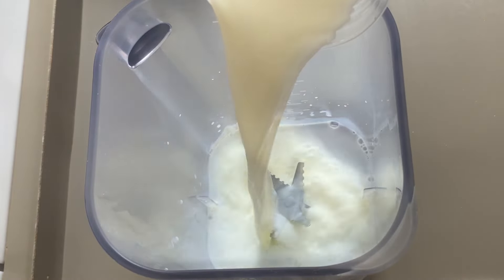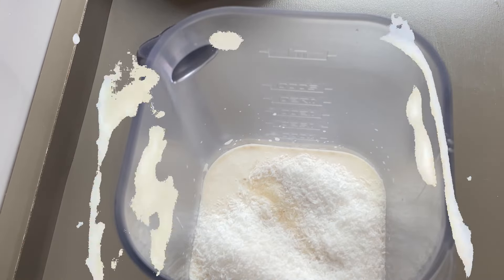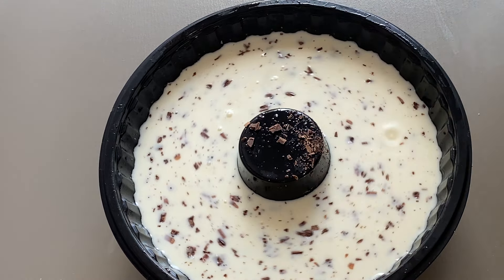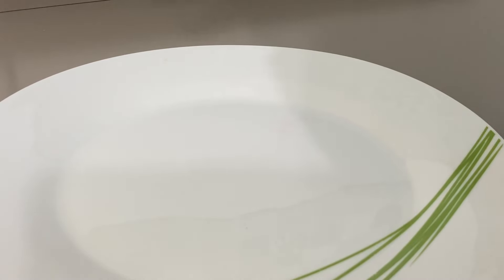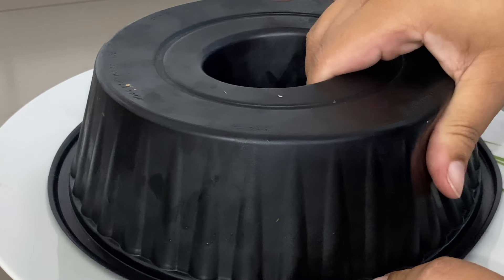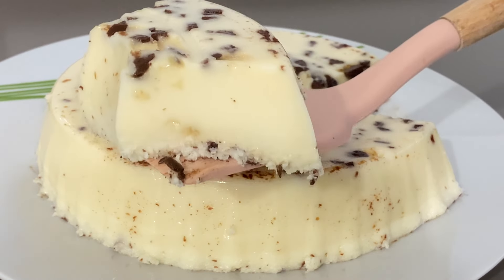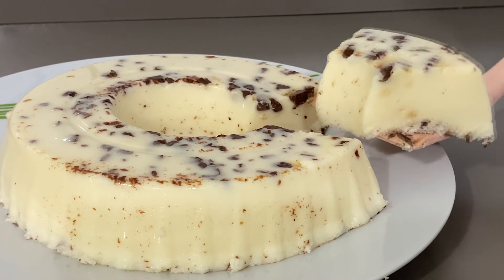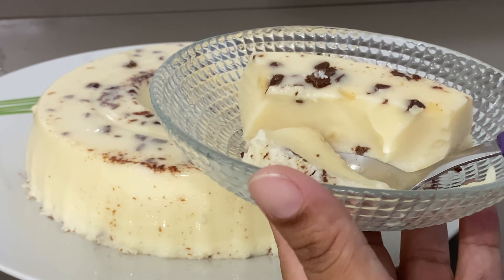FAZ NO DOMINGO 😱É SÓ BATER NO LIQUIDIFICADOR/ NÃO SOBRA NADA 🔥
Oi pessoal 🥰meu nome é Renata ! tenho 30   anos ,sou casada com João Carlos e

✅ingredientes:

300ml de leite integral
50g de coco ralado
1 caixinha de leite condensado
Meia caixinha de creme de leite
1 sachê de gelatina incolor 12g